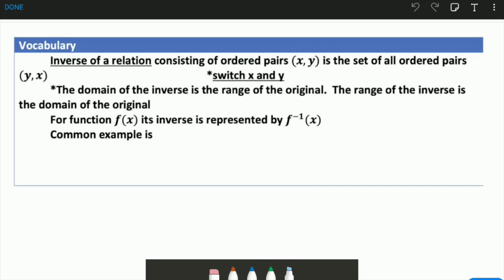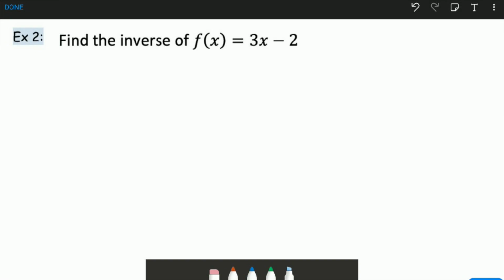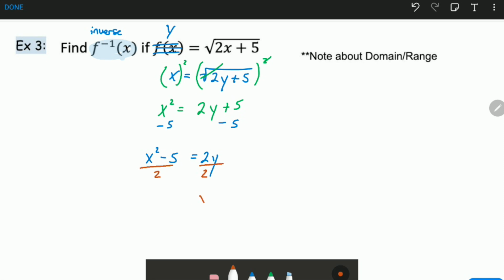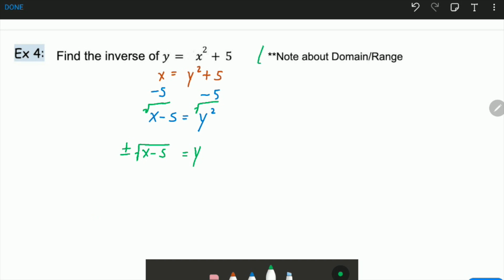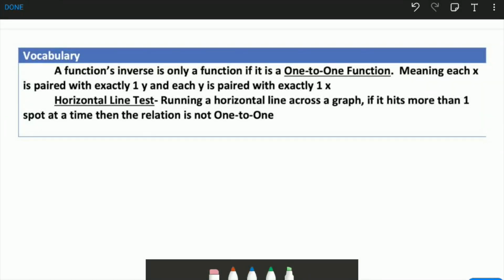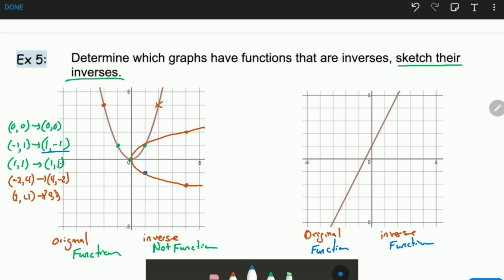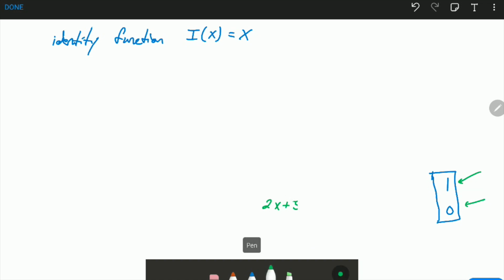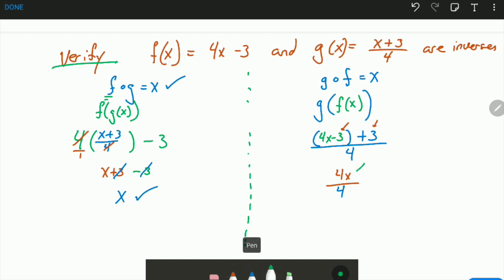5-06 Inverses of Functions